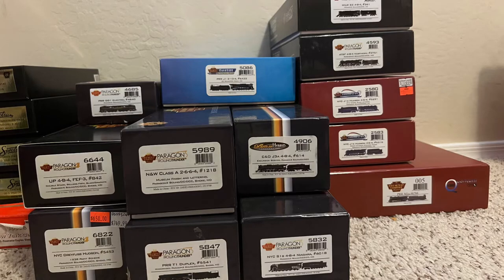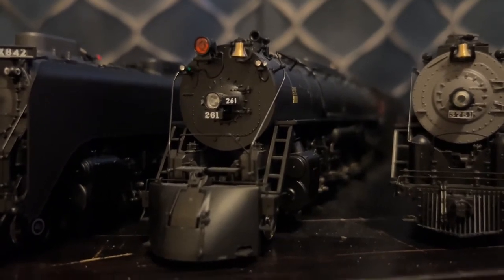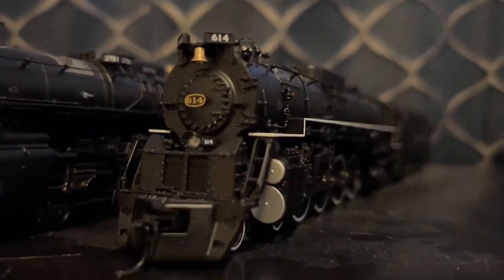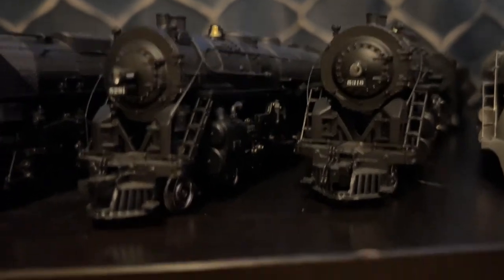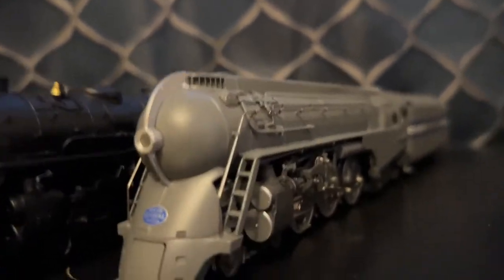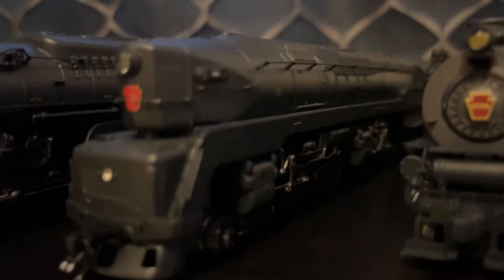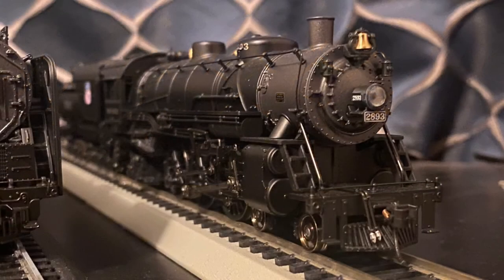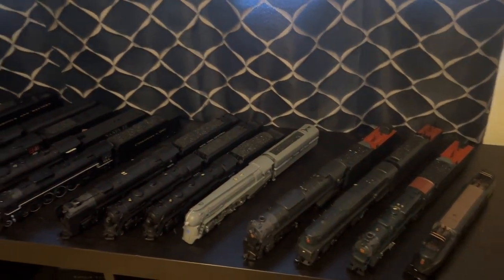My Entire Broadway Limited Collection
Here’s a video to show all of my Broadway limited locomotives. Hope you enjoy!

The photos of the T&P 2-10-4 and the Commodore Vanderbilt are not my photos, they belong to Broadway Limited Imports.

No copyright needed